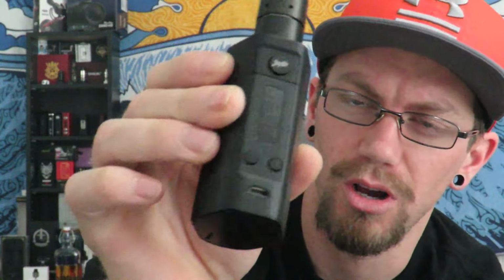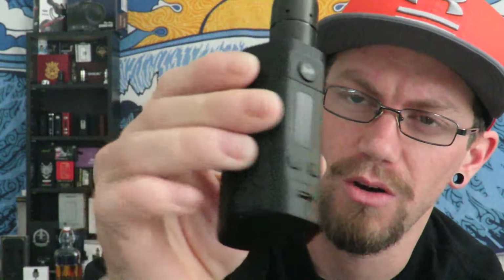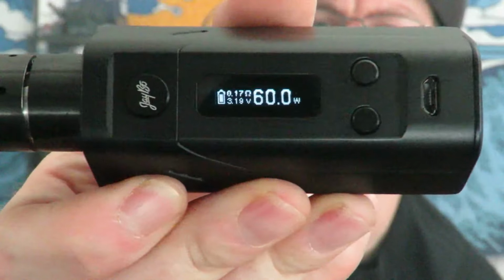TUTORIAL: QUAD COIL BUILD W/ THE VELOCITY RDA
THIS IS A QUAD COIL BUILD TUTORIAL USING THE VELOCITY RDA!

KURO KOILER $8.79

JWRAPS ATTY MOUNT $7.29

HAKKO WIRE SNIPPER $4.37

COTTON BACON $5.99

INTRO/OUTRO SONG = RATATAT - "EL PICO"
SONG 2 = TYCHO - "DAYDREAM"
SONG 3 = TYCHO - "AWAKE"